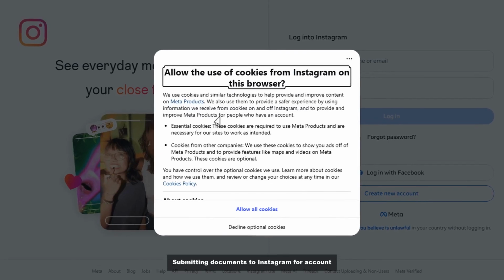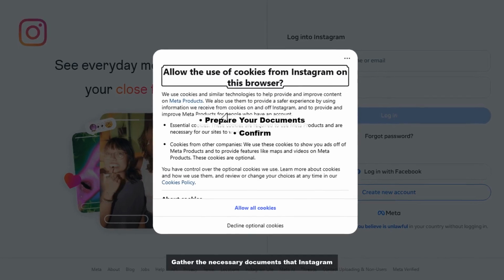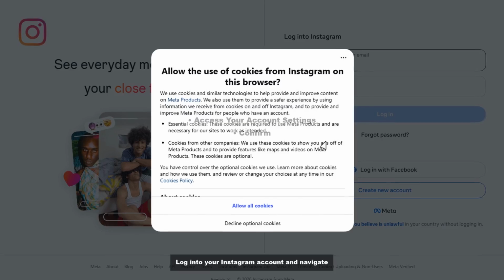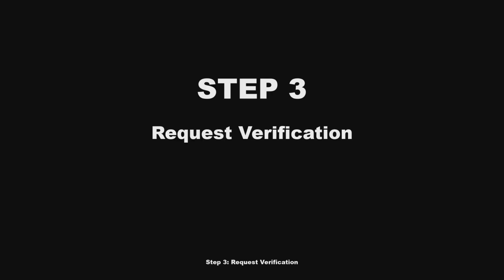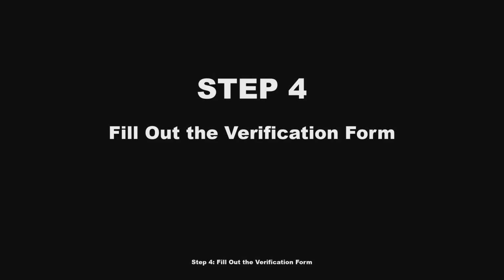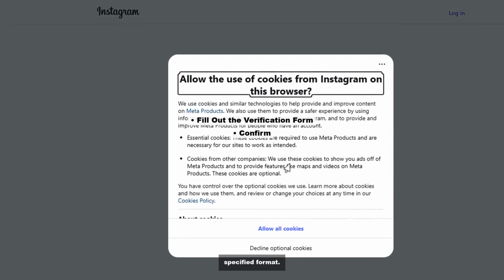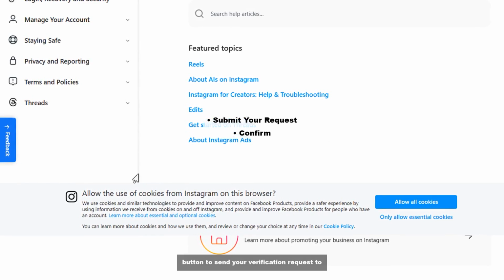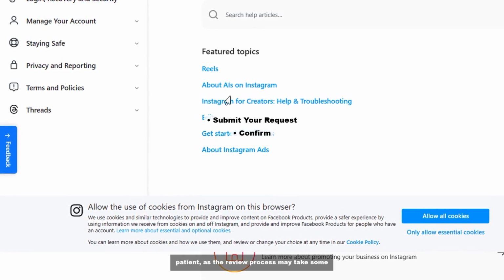How To Submit Documents To Instagram For Account Approval 2026 (STEP BY STEP)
In this video, we will guide you through the process of how to submit documents to Instagram for account approval in 2026, step by step. Learn the essential tips and tricks to ensure your submission is successful.